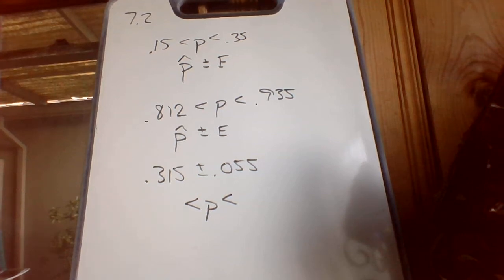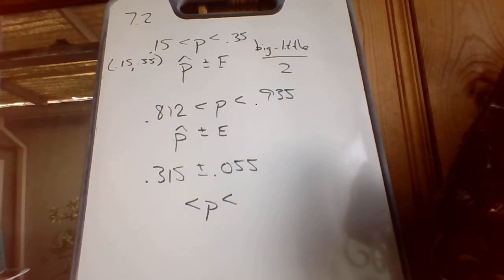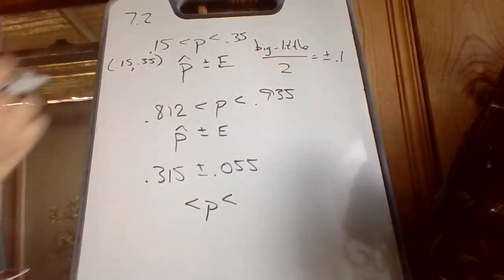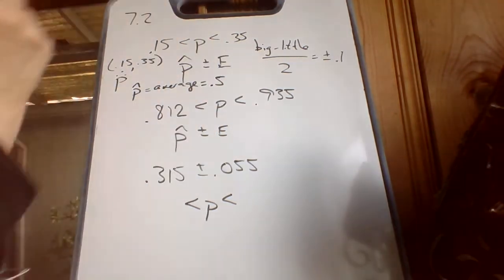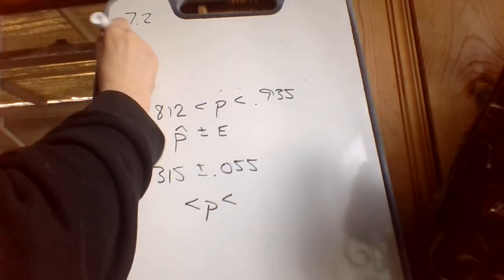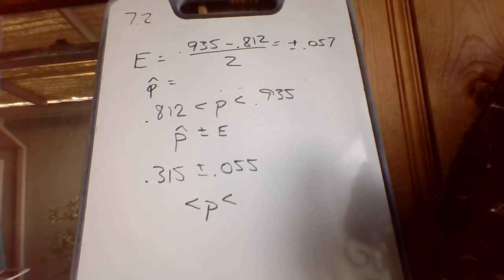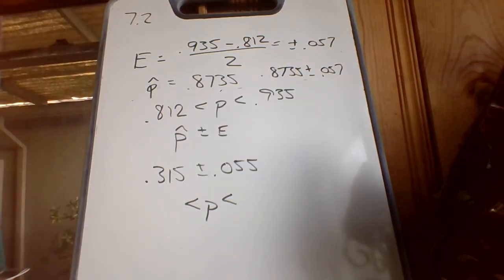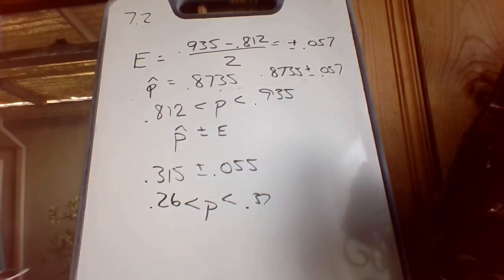Section 7.2 part 3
1 prop z interval